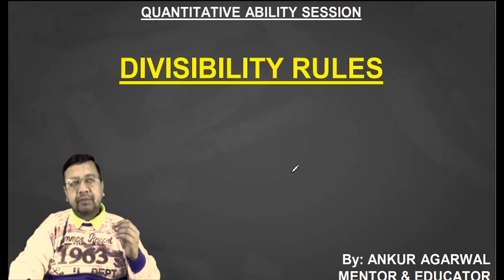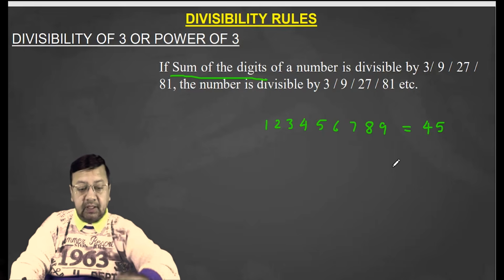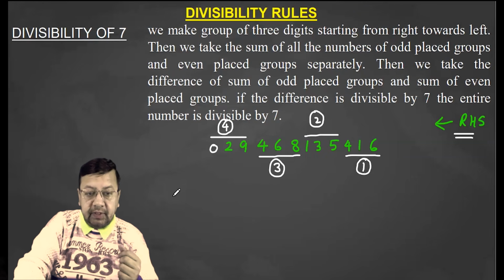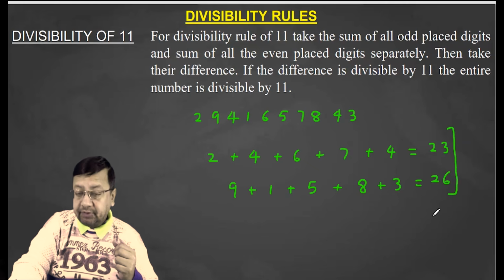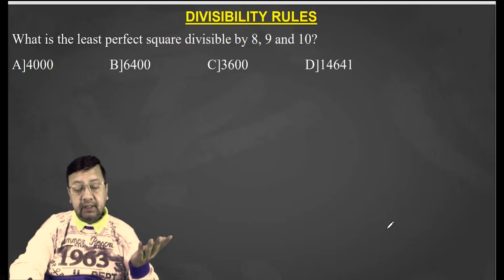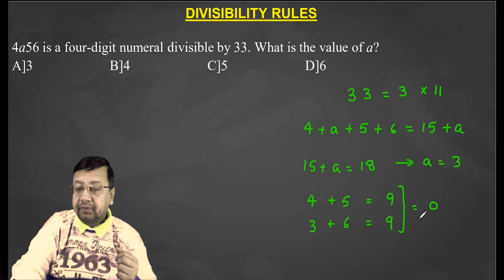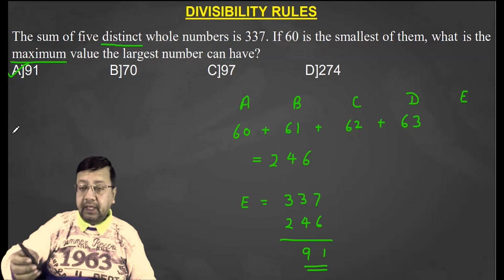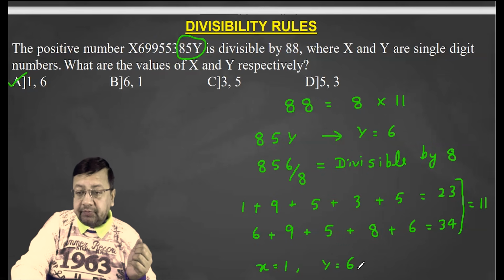CAT 2023 Preparation, Divisibility Rules Quantitative Class-2, GMAT-23, CUET 2023 Free CAT 2023 Prep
Free CAT 2023 Coaching, Divisibility rules, Quantitative Aptitude Class-1, CAT 2022, GMAT, CUET 2023, CAT 2023 Coaching, Free CAT 2023 Course
EduShastra offers Free e-Learning content for GMAT, CAT, GMCAT (GMAT+CAT), CUET & K-12 (Grade 1-12) Classes.

About EduShastra:
EduShastra is an Education Group offering educational solutions in the field of Test Prep, Business Courses, Special education & Moral education space.